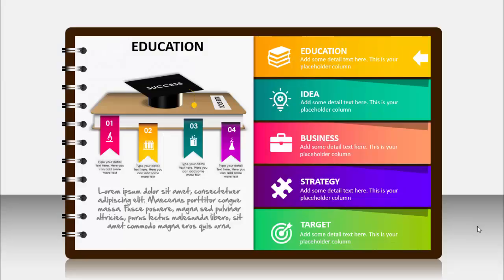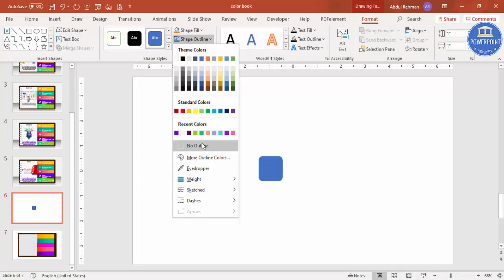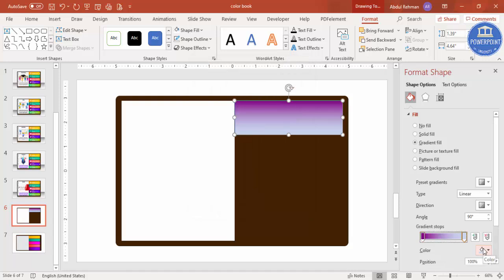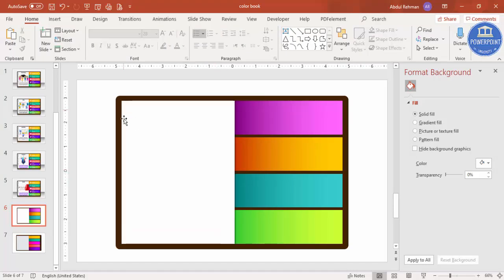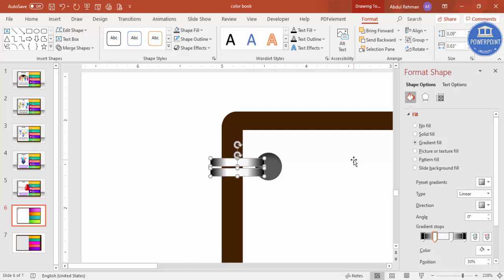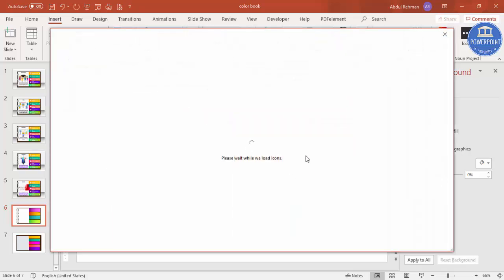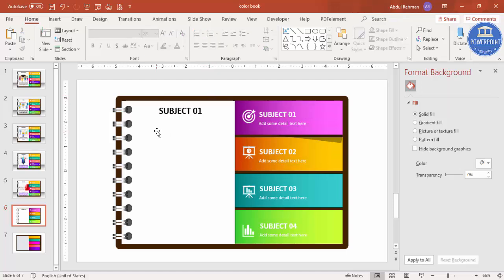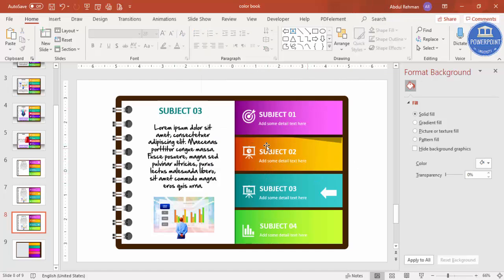Multipurpose Slide Design in PowerPoint | Notebook Format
@POWERPOINT-UNIVERSITY to get more stunning PowerPoint tutorials every week.